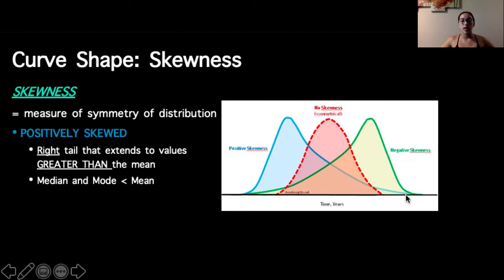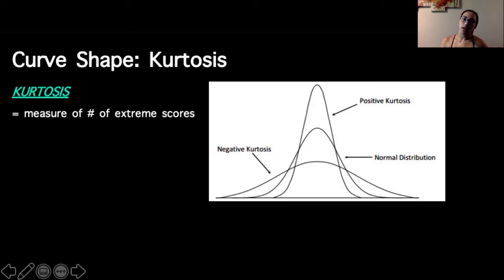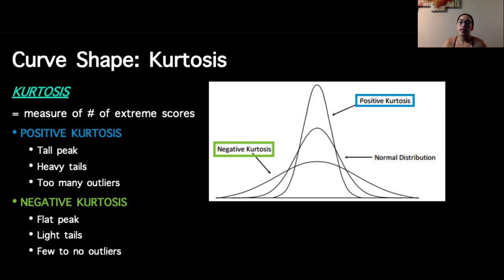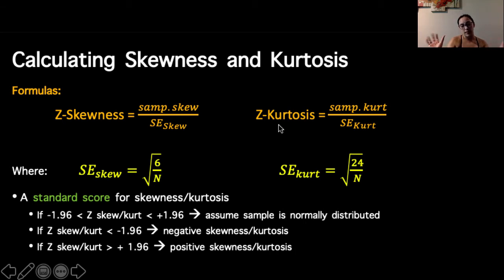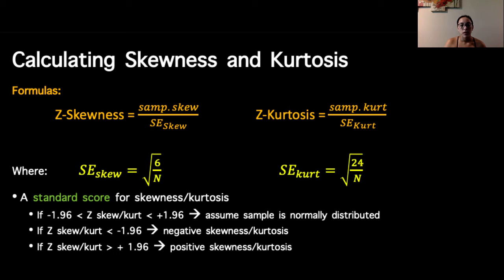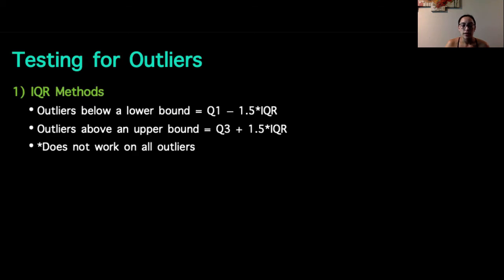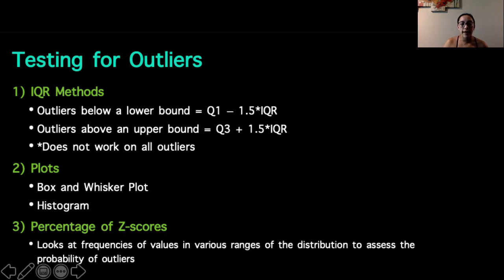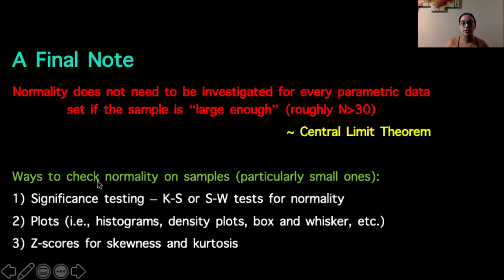483 F21 - Mod 2, Pt 2B Lecture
Table of Contents:

00:00 - Curve Shape: Skewness
02:35 - Curve Shape: Kurtosis
05:21 - Calculating Skewness and Kurtosis
08:27 - Assessing Normality
10:20 - Testing for Outliers
12:20 - A Final Note